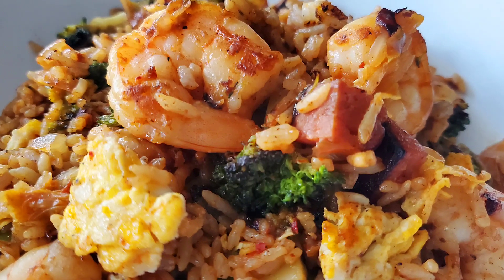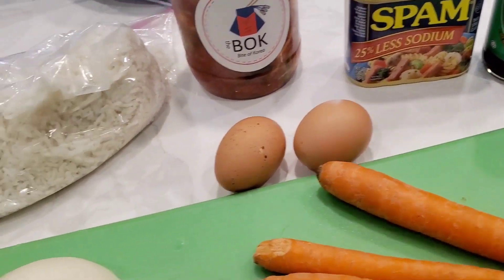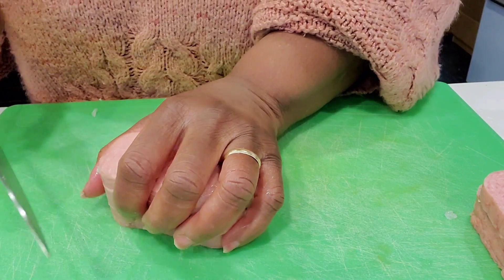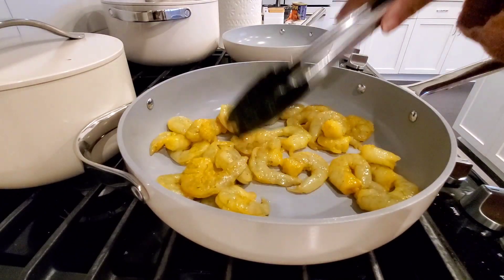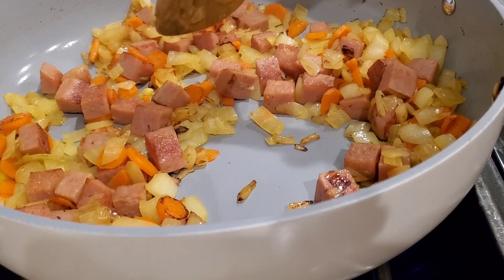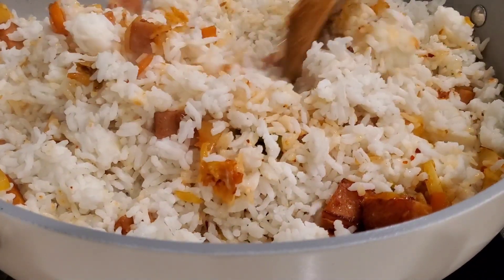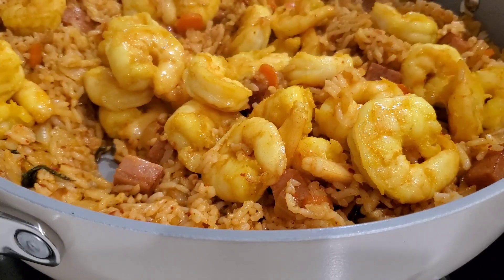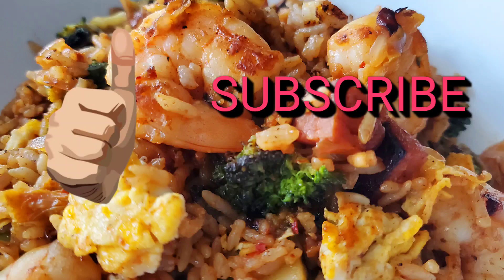Kimchi fried rice with shrimp and spam recipe | Caraway non stick non toxic Cookware review and demo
I'm making this DELICIOUS kimchi and spam fried rice recipe for dinner using non stick, non toxic Caraway Cookware.

I'll add the link to my complete Caraway Cookware review ASAP

1 and 1/4 pound of 21/25 shrimp (peeled and deveined)
1 tablespoon of vegetable oil
1/2 teaspoon granulated garlic
1/2 teaspoon powdered ginger
1/2 teaspoon turmeric (optional)
1/2 teaspoon of kosher salt
4 cups cooked long grain white rice
1 onion
3 carrots
1 cup of chopped broccoli or snow peas (optional)
2 eggs
1/2 a can of diced less sodium spam
3/4 cup kimchi
2 tablespoon low sodium soy sauce
1 -2 teaspoons of toasted sesame oil